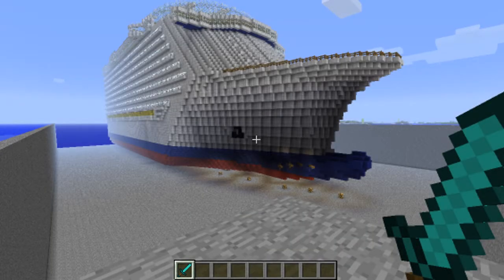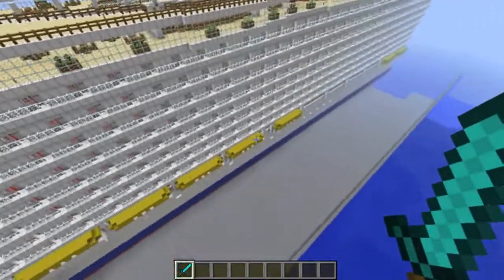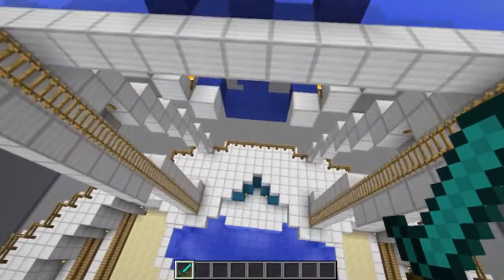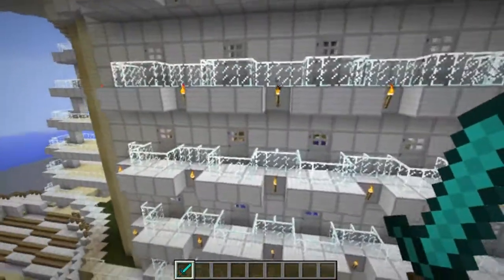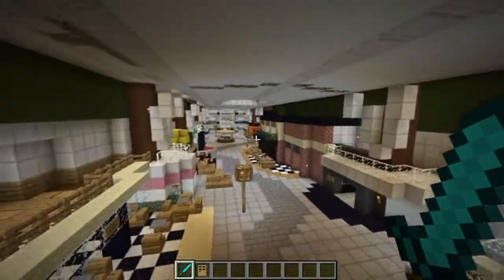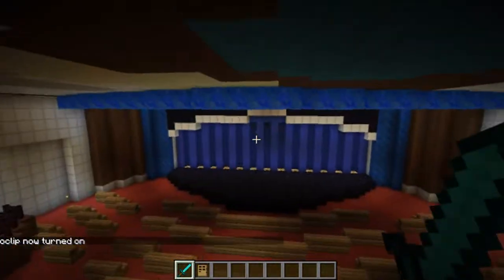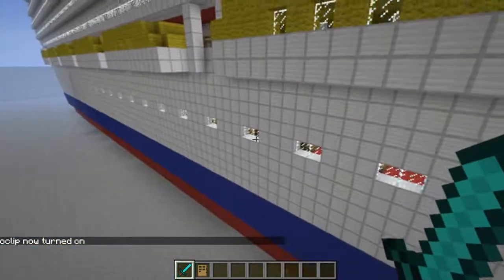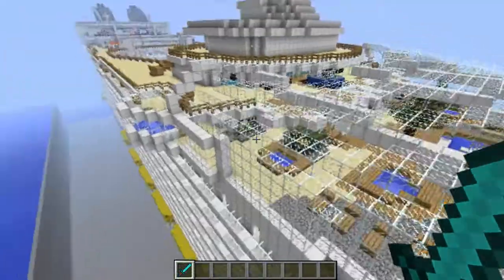Minecraft: Ocean Liner Of Awesome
In today's video I review the "Ocean Liner Of Awesome" created by LittleSteelo over on the minecraft forums.